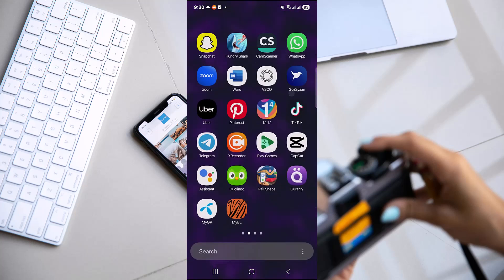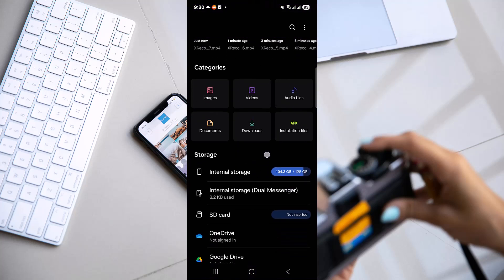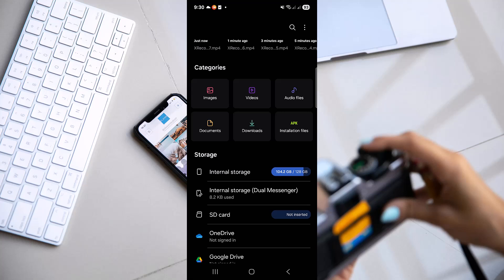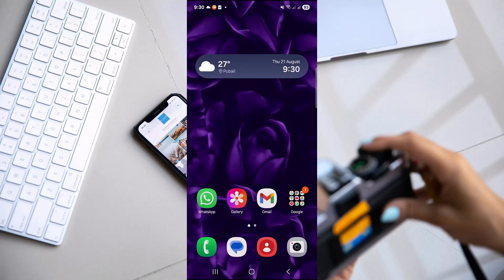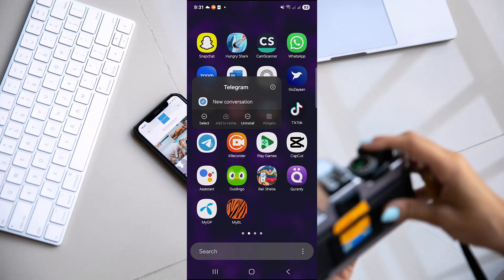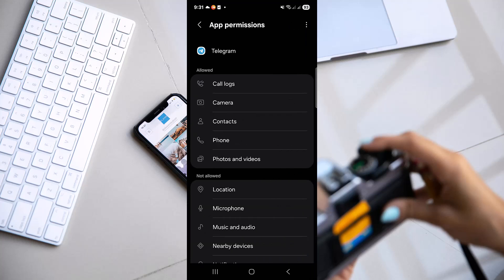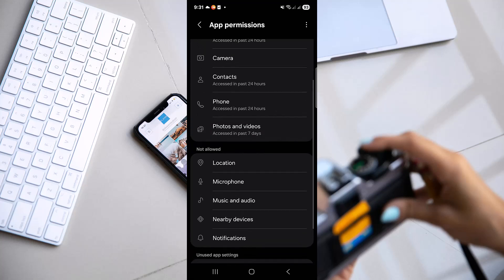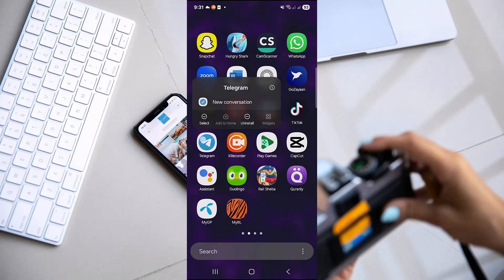Telegram Not Downloading Files – Quick Solution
How to fix Telegram Not Downloading Files  | DigitalKnowledge101

In this step-by-step tutorial, I’ll show you exactly  how to fix telegram not downloading

In this video, you’ll learn:
✅ how to fix telegram not downloading
✅ Step-by-step guide to fix Telegram Not Downloading Files
✅ Easy method on telegram files not downloading on wifi
✅ Tips on telegram downloaded files not showing

This is a simple guide that anyone can follow, even if you’re not tech-savvy. Watch until the end to see the full process!

💬 Have any questions? Drop them in the comments, and I’ll reply to help you out!